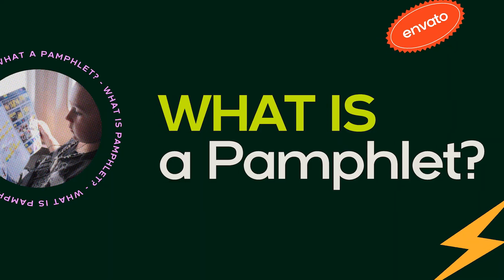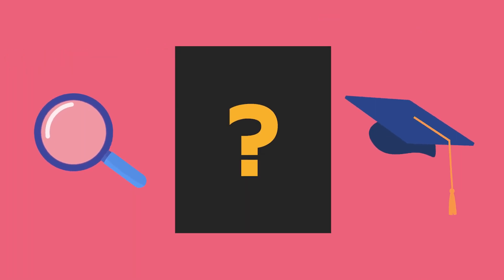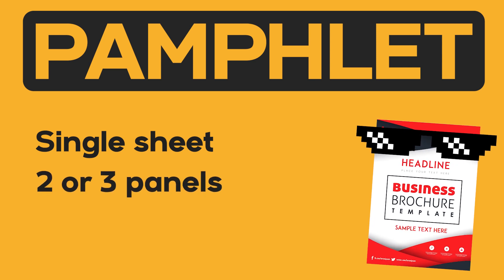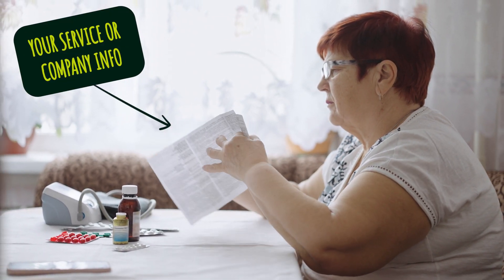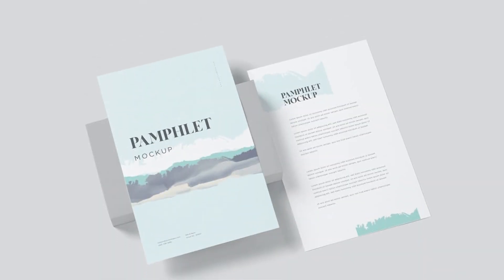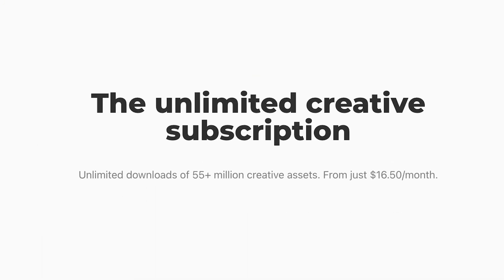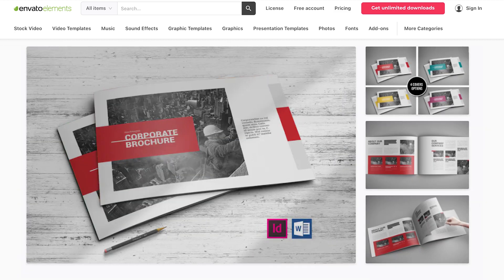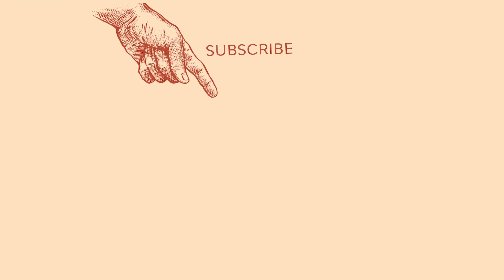What Is a Pamphlet?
What is a pamphlet? What does a pamphlet look like, and how do you use one? Get all the answers you need in this quick video. ► Download all the assets featured in this video

Pamphlets are typically a single sheet of paper that’s folded into two or three panels. Most times they’ll have info on both sides of the paper, so you can pack a good deal of detail in. They’re great for providing more detail about a new service or sharing the background of your company. Remember, the focus of pamphlets is on entertaining and informing. Learn more by watching the video.

Envato Tuts+
Discover free how-to tutorials and online courses. Design a logo, create a website, build an app, or learn a new skill